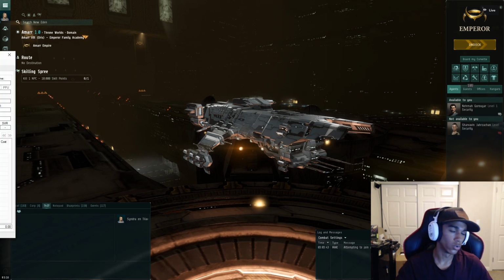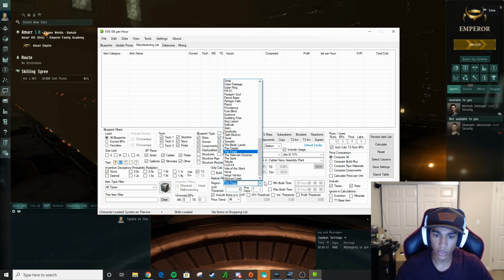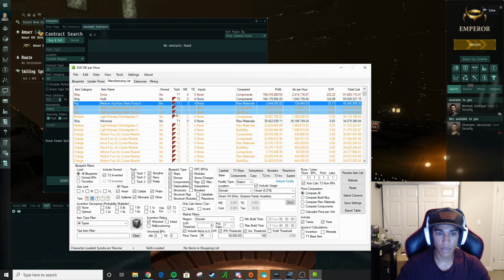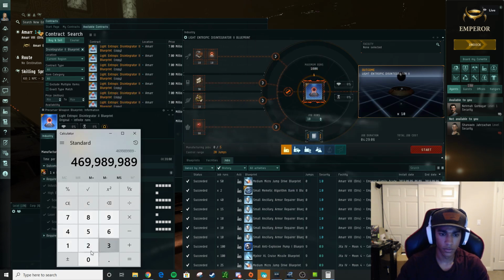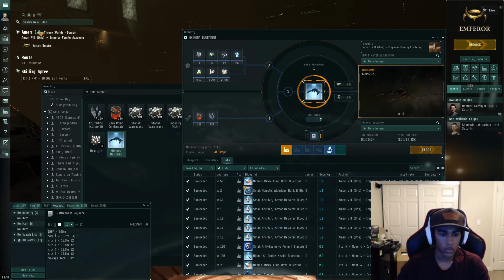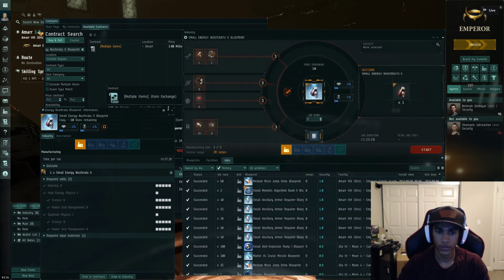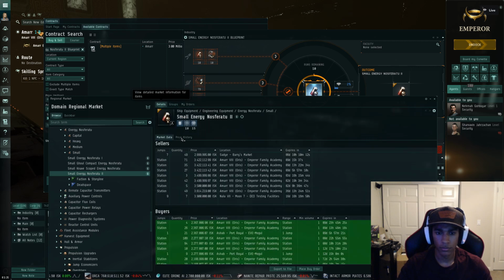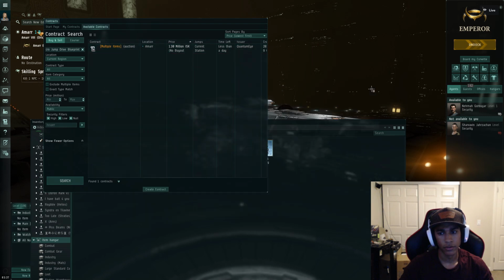EVE Online: Passive Income | Industry Guide | (EVE ISK Per Hour)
Hey guys, I just wanted to show you guys how I make isk even when I'm not at the computer. This isn't a full guide but if you would like one please let me know.

Specs
Cabinet - Fractal Design Meshify C (white)
Cpu - Intel i5 9600k
Cooler - Hydro Series H100i Extreme
Gpu - Gtx 1070 8gb
MeM - Corsair DDR4 3000mhz 16gb